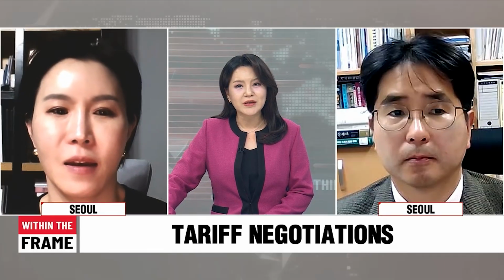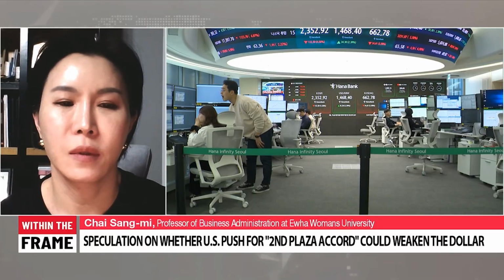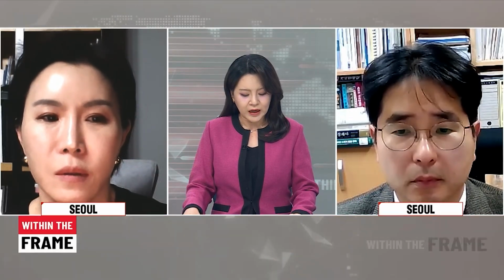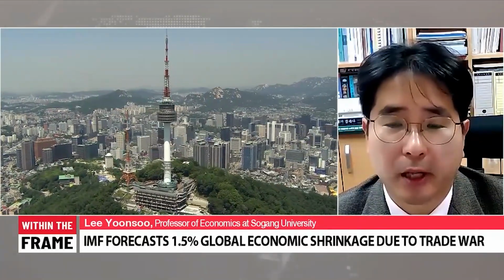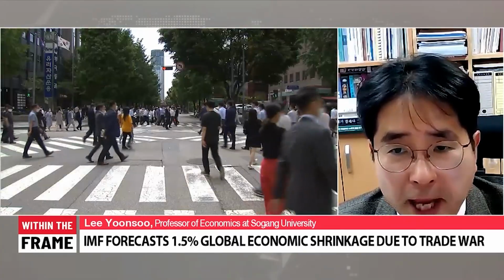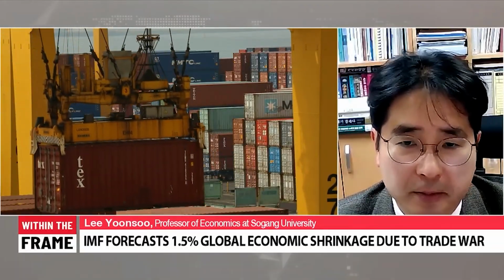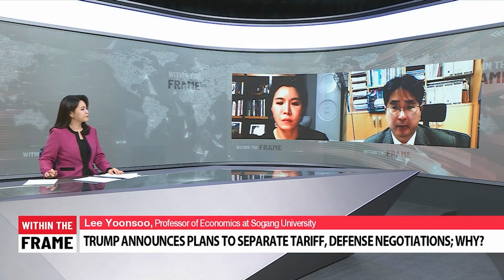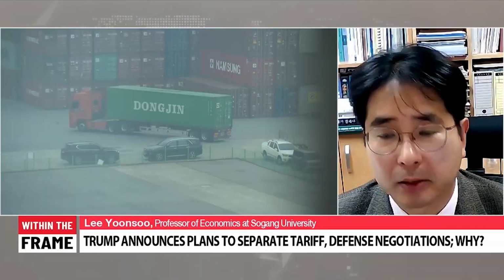U.S.-South Korea tariff talks: Currency, LNG Deals, and Trump's last strategy in focus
한미 관세 협상 본격화… 환율•LNG•트럼프 최후 전략 주목

Welcome to Within The Frame, where we bring the most pressing issues across the globe into focus. I'm Kim Mok-yeon.
Beginning today, official negotiations on tariffs between South Korea and the U.S. will kick off, as both sides aim to address the ongoing trade tensions.
The two countries have agreed to focus their discussions under four main sectors: tariffs, economic security, investment cooperation, and, notably, exchange rates.
While the U.S. seeks a fast-paced resolution, South Korea is calling for a more measured approach, largely as the nation awaits a snap election in June.
This timing and the differing priorities raise critical questions about how the acting government will navigate these high-stakes talks with the U.S.

For more on this, we connect to Lee Yoon-soo, Professor of Economics at Sogang University. Welcome.

(LEE) 1. So, Prof. Lee, during the recent "2+2 Trade Consultation," the inclusion of "exchange rates" as a key issue was unexpected. How significant is this for South Korea’s economy, and what impact could this have on the country’s currency policy and broader economic strategies?

(CHAI) 2. There is speculation that the U.S. might push for a "second Plaza Accord" in a bid to weaken the dollar. Could you explain to our viewers what this is and what effects this could have on South Korea’s foreign exchange stability?

(LEE) 3. If the U.S. continues to link exchange rates to trade imbalances, Prof. Lee, how could this affect the overall tone and outcome of the South Korea-U.S. tariff discussions?
And what strategies should South Korea adopt to mitigate the impact on its economy?

(CHAI) 4. Now let's also touch upon key rates. Prof. Chai, given the significant difference between U.S. and South Korean interest rates, could the U.S. pressure South Korea’s central bank, the Bank of Korea, to adjust its policies? How would such pressure affect South Korea’s monetary policy?

(CHAI) 5. The U.S. is seeking South Korea’s participation in the Alaska LNG project as part of broader trade negotiations. What potential benefits or risks does this present to South Korean businesses?

(LEE) 6. There's also some concerning news that the IMF expects a 1.5% global economic contraction compared to its previous forecast before Trump's inauguration, possibly affected by his trade policies.
How do you see this impacting South Korea's economy? Prof. Lee, what specific strategies should the government implement to cushion the economic blow?

(CHAI) 7. Donald Trump Jr., the son of U.S. President Donald Trump, came to South Korea today at the invitation of Shinsegae Group Chairman Jeong Yong-jin.
During his two-day visit, Trump Jr. will meet with top executives of major South Korean conglomerates.
Prof. Chai, how do you foresee this visit influencing business relations between the two countries, in light of the ongoing tariff negotiations?

(LEE) 8. Meanwhile, in a significant move, Trump has announced plans to separate tariff and defense negotiations.
From an economic perspective, what do you think is the strategic reasoning behind this decision? How might this shift in approach influence South Korea's leverage in trade negotiations?

(BOTH) 9.-10. Given that President Trump has indicated a fast-paced resolution to the tariff discussions, giving a timeline of less than a month, and South Korea still awaiting a snap election in two month's time, how should the current government under an acting presidency navigate its discussions with the U.S.?

This wraps up our program for tonight,
Thank you for your insights and your time, Prof.Lee and Prof.Chai we appreciate it.
And that will be all from us on Within the Frame.
Be sure to tune in next time as we continue to explore the stories that matter. Until then, stay informed and engaged!

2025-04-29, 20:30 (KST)